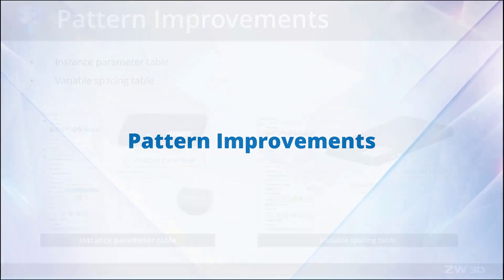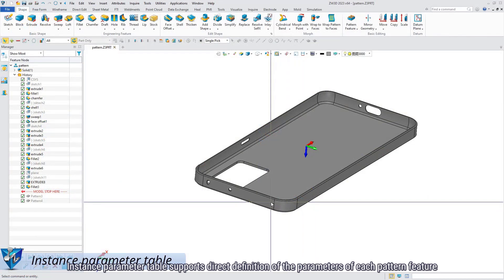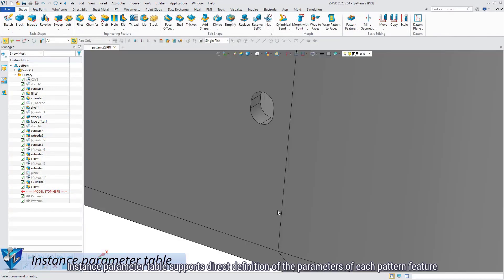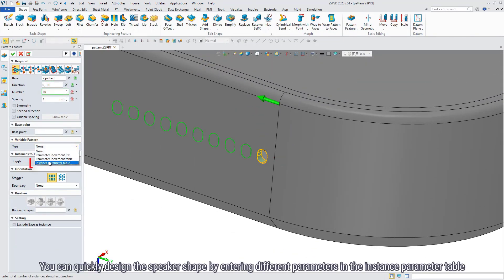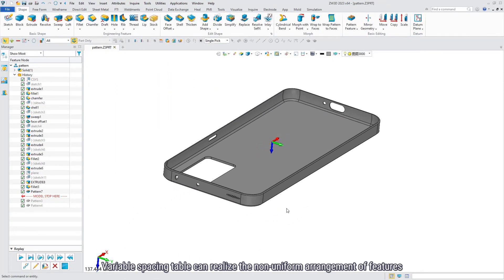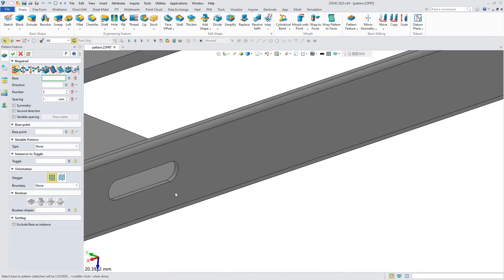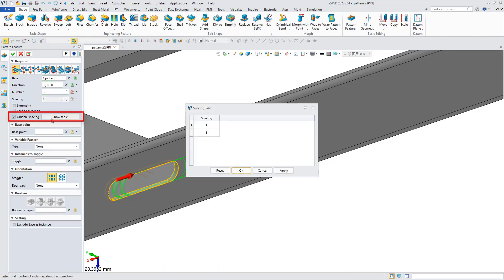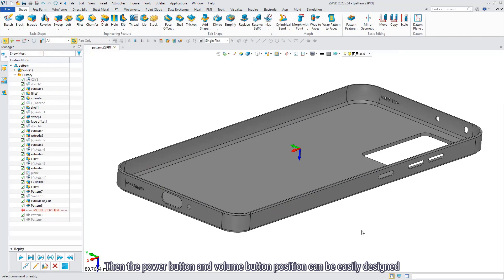Pattern Improvements | ZW3D 2023 Official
In ZW3D 2023, the instance parameter table and variable spacing table are added in pattern command.